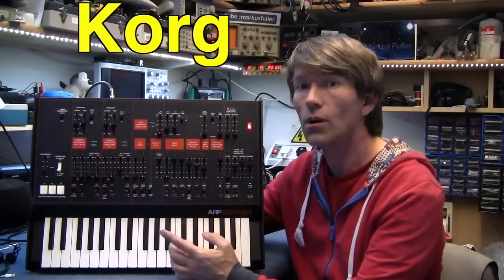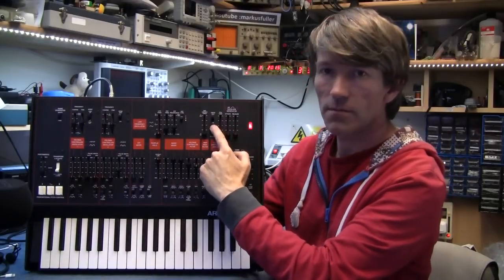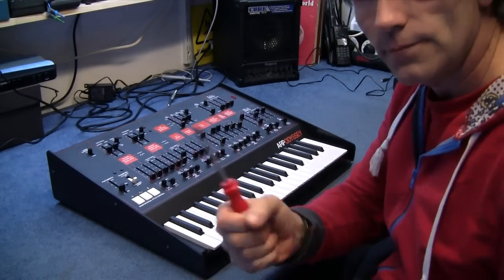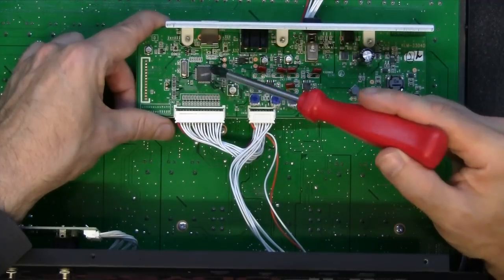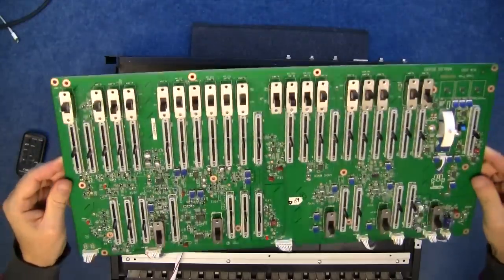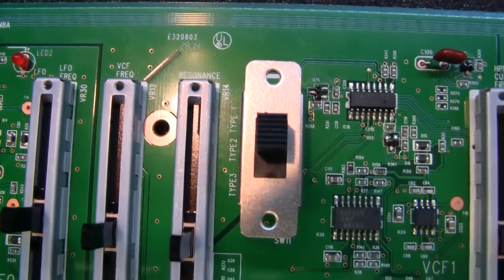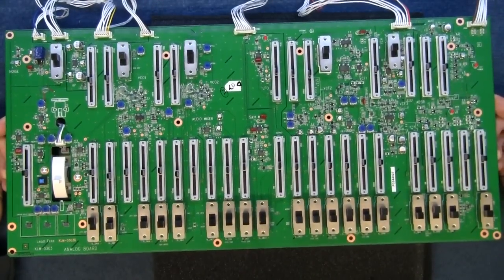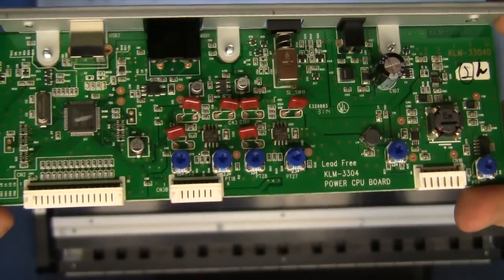Korg ARP ODYSSEY teardown MF#44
A quick teardown and look into the korg arp odyssey
there are some high res images on my google+ page